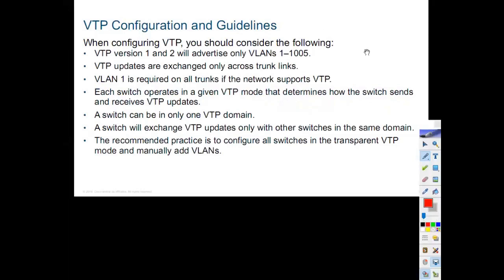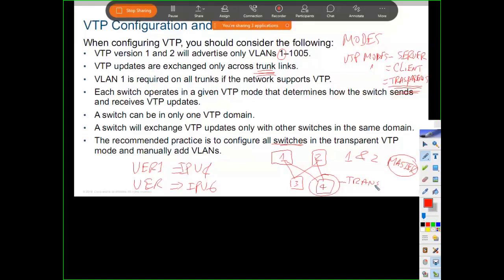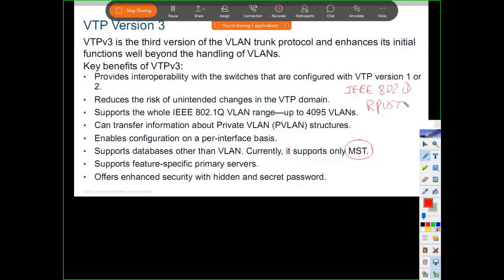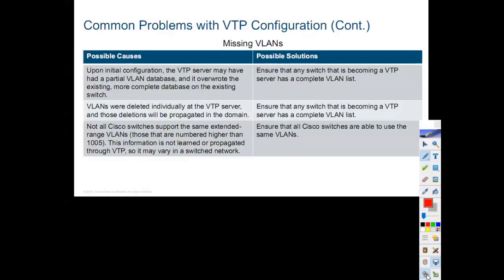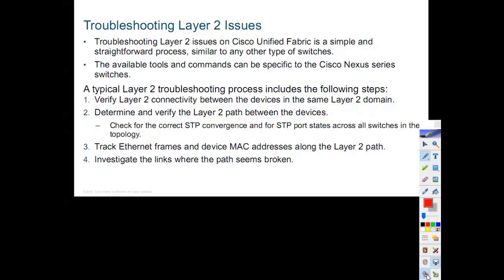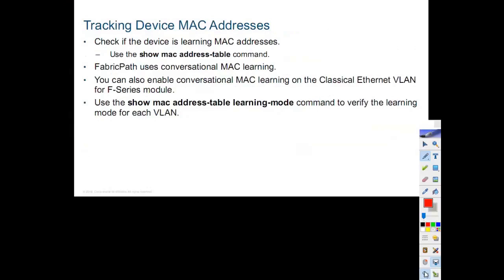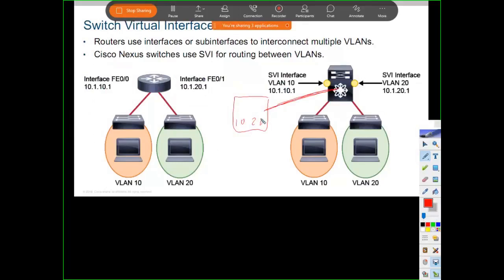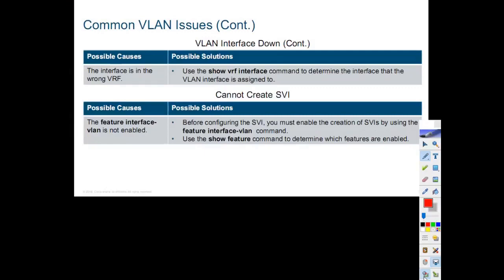Troubleshooting VLANs and Private VLANs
In this video by Sunset Learning instructor, Tuan, learn how to configure VTP, the features of VTP Version 3, common problems with VTP configuration and how to fix them.

Key Topics:
-VTP Configuration and Guidelines - 0:07
-VTP Version 3 - 12:56
-Verifying the VTP Status Information - 16:45
-Show VTP Status - 17:55
-Common Problems with VTP Configuration - 20:50
-Troubleshooting Layer 2 Issues - 29:54
-Verifying Layer 2 Connectivity - 32:37
-Determining and Verifying the Layer 2 Path - 35:15
-Tracking Device MAC Addresses - 36:48
-VLANs - 40:30
-Switch Virtual Interface - 42:28
-VLAN Troubleshooting Checklist - 47:02
-Common VLAN Issues - 47:57